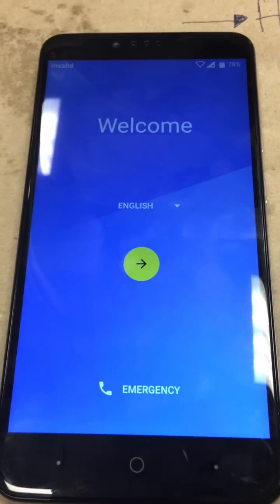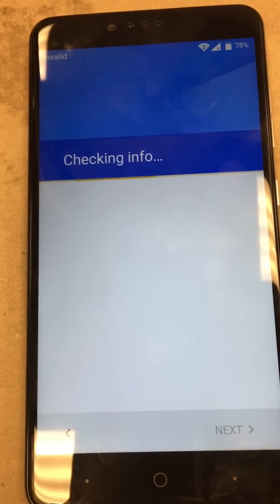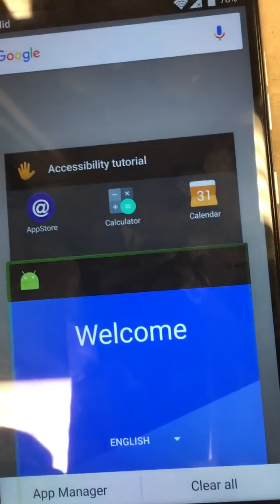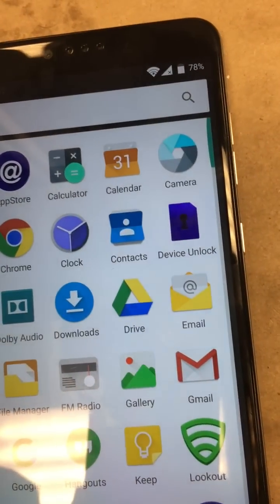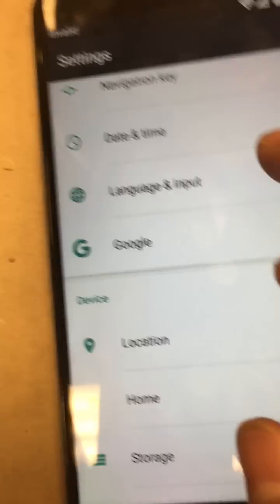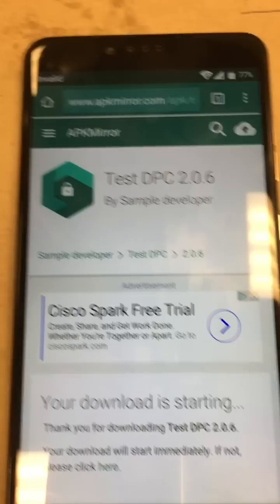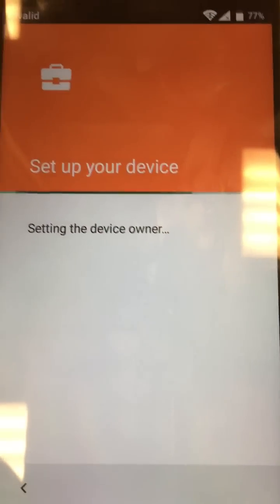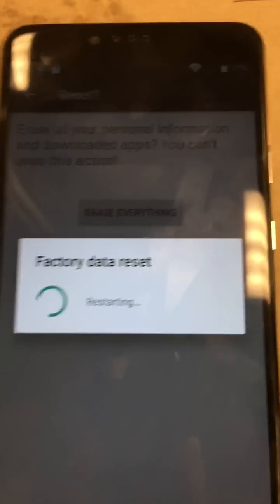zte zmax pro google account bypass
This video will show you how to remove the google account from a zte zmax pro. - Cell Phone Hospital Team